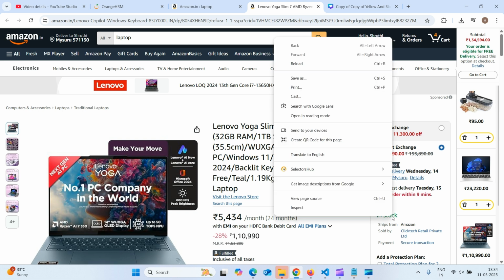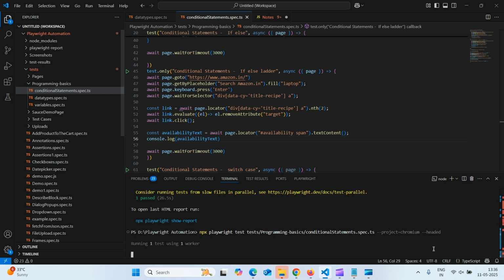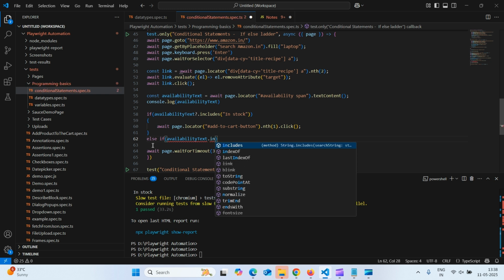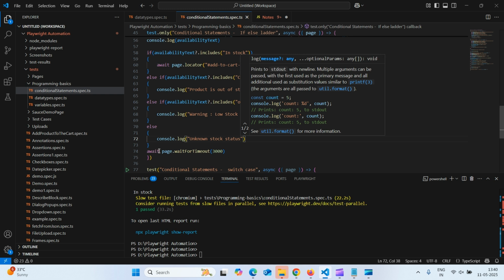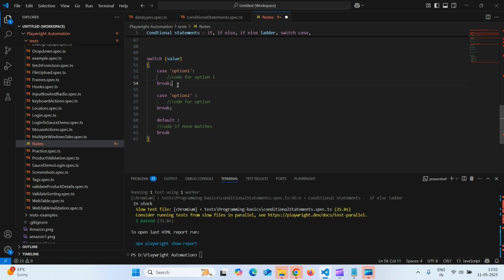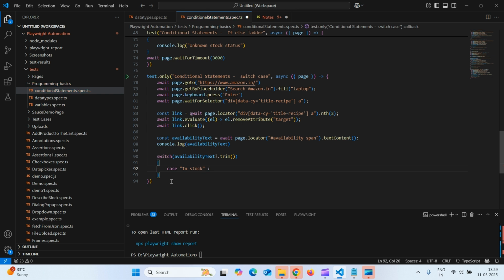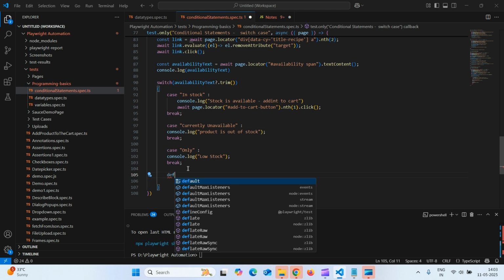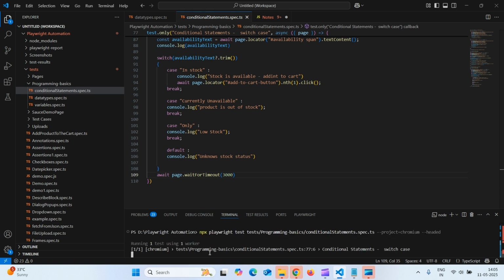How to use conditional statements in Playwright | if, if else, switch | Amazon | Part 2 | Beginners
In this video, I explain Conditional Statements in JavaScript with real-world website examples! 🔹

We’ll cover the different types of conditional statements including:
✅ if statement
✅ if...else
✅ if...else if ladder
✅ switch case

To make it practical and engaging, I’m demonstrating these concepts using OrangeHRM and Amazon websites.
You'll also learn:

How to use page.url().includes(...) to check current URLs in automation testing

How to use .trim() to clean string values

How to remove an attribute like target="_blank" using removeAttribute()

How to force links to open in the same tab during automation

Syntax and use-cases for each conditional structure

Best practices for writing clean and understandable conditional logic